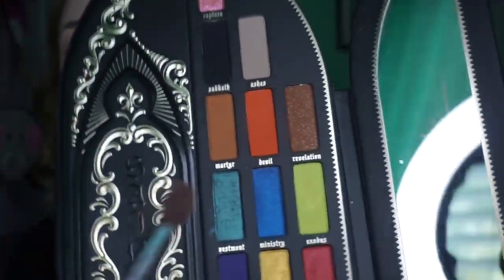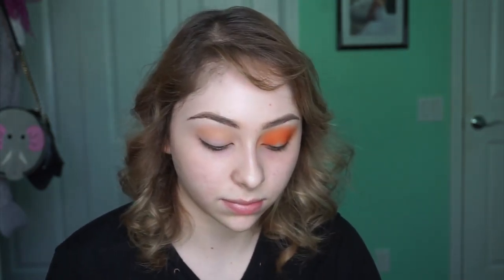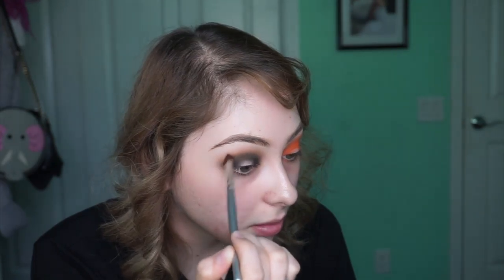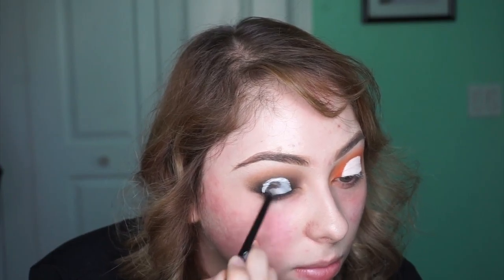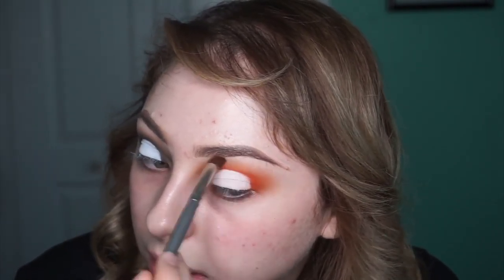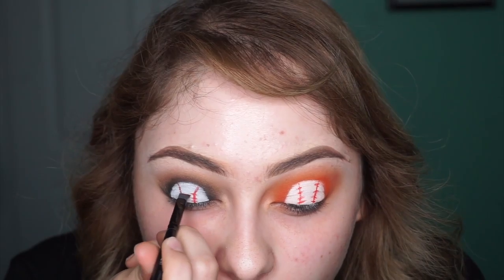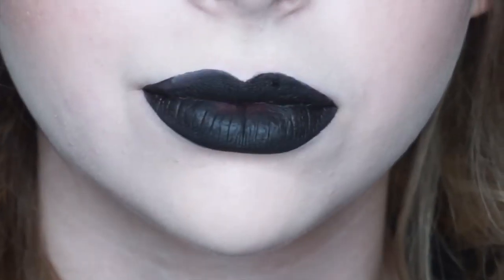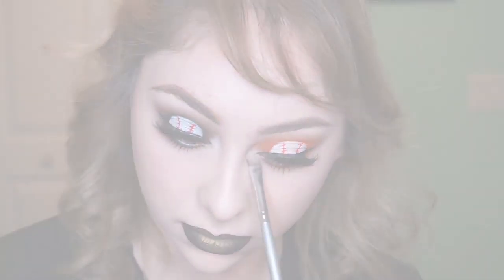Game Day Makeup!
Hey Glamazons! Baseball season is here! It may be a little different now then when I made this video but still baseball season is baseball season! support from home or eventually in person this look is a fun take on team spirit!